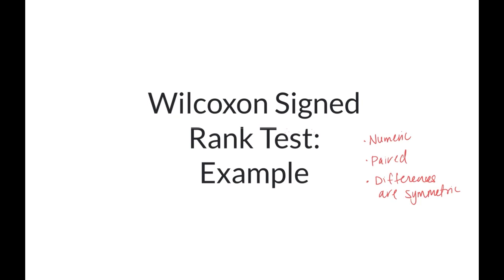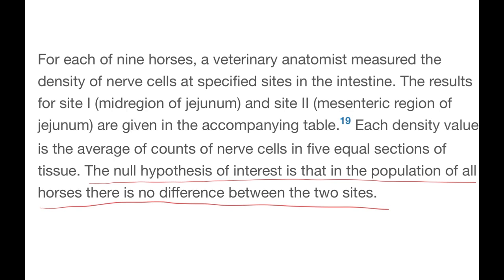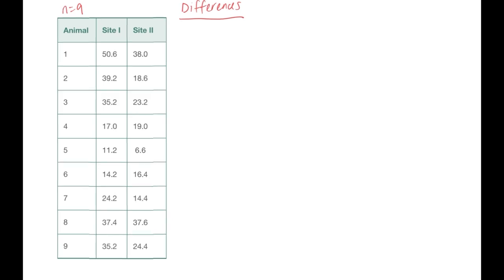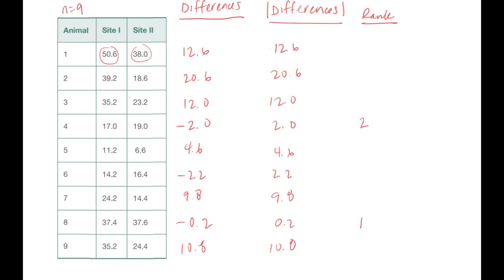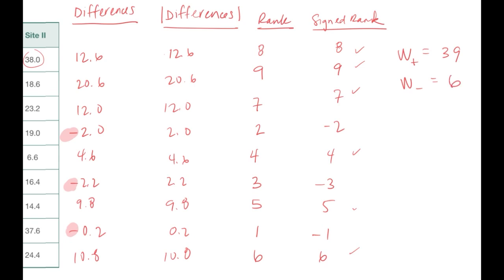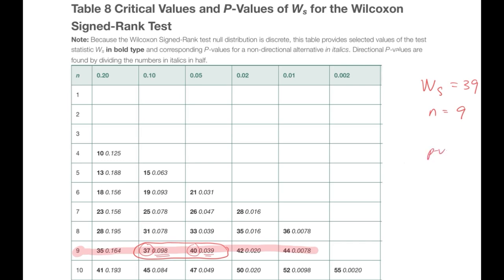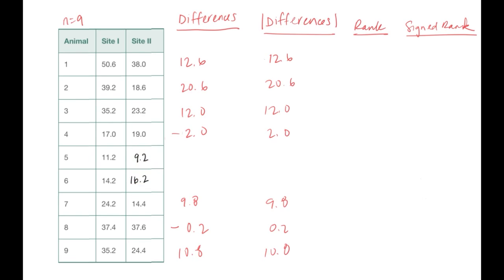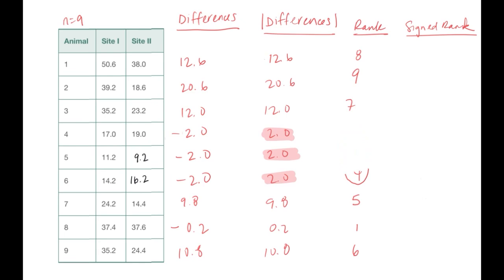Wilcoxon signed rank test example